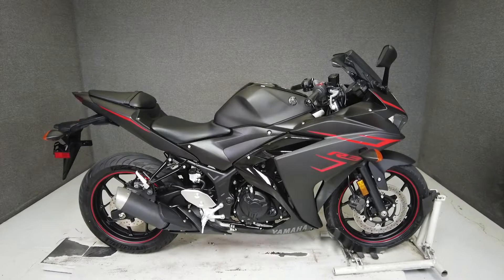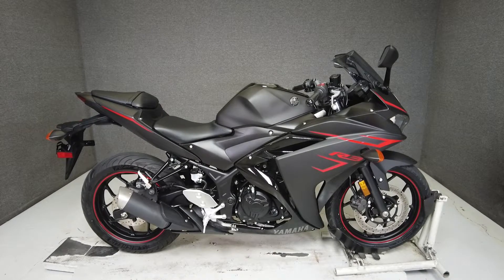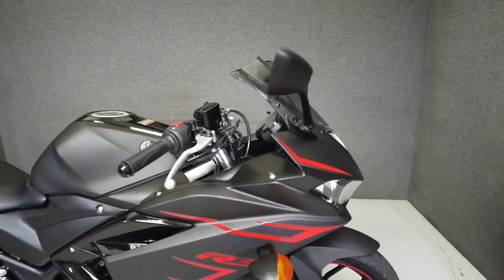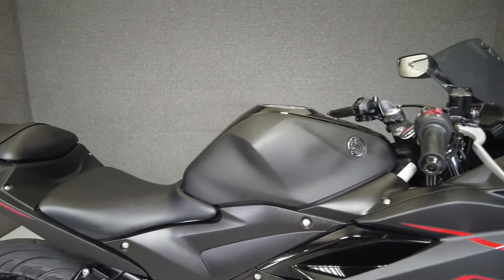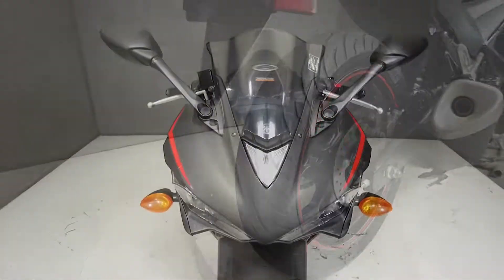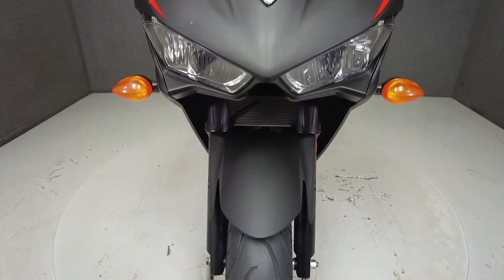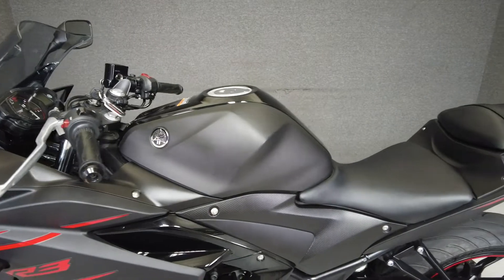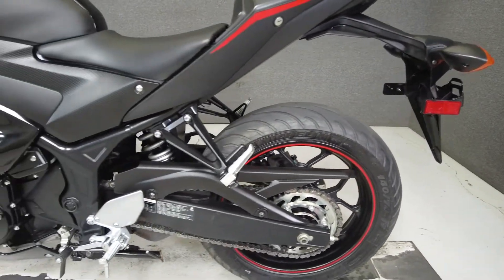2017 YAMAHA YZFR3 300- National Powersports Distributors